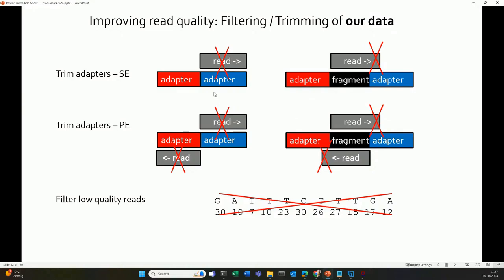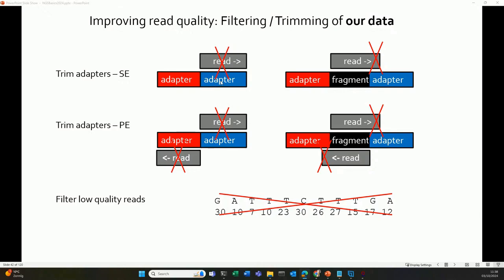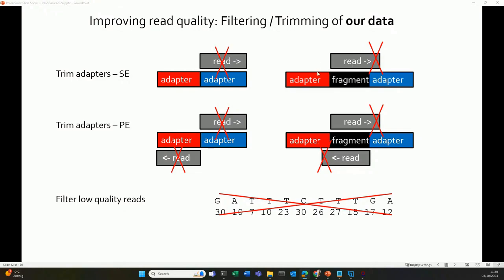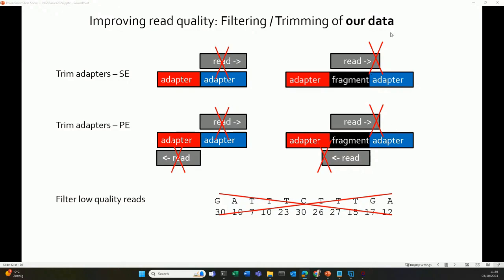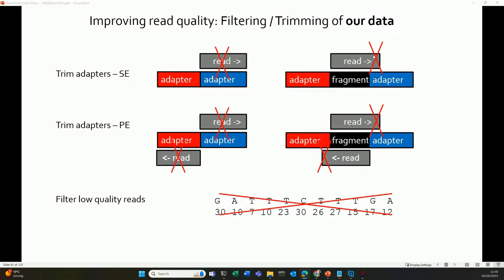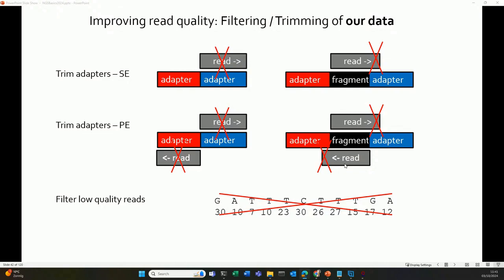VIB Training and Conferences: NGS - Adapter Clipping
NGS - Adapter Clipping and why having paired end reads is beneficial